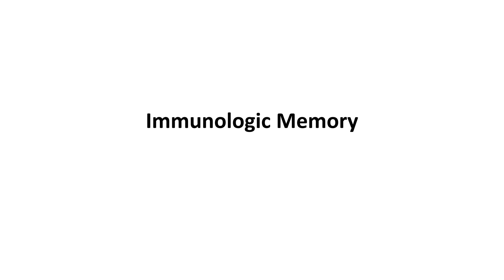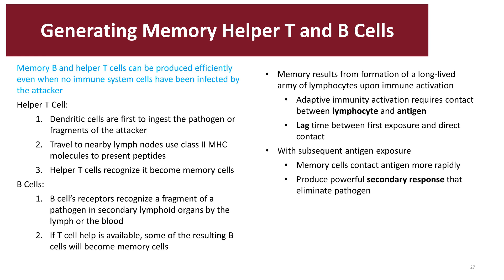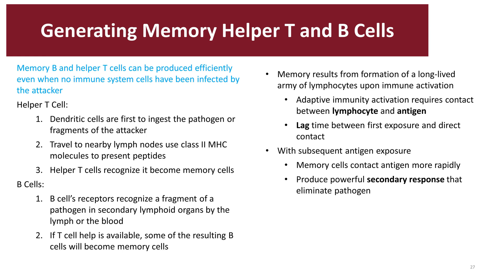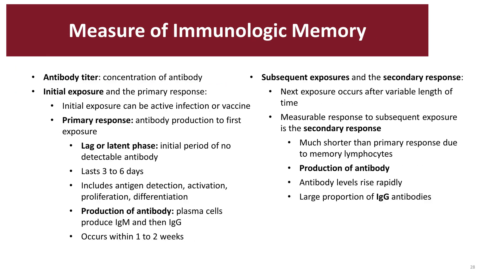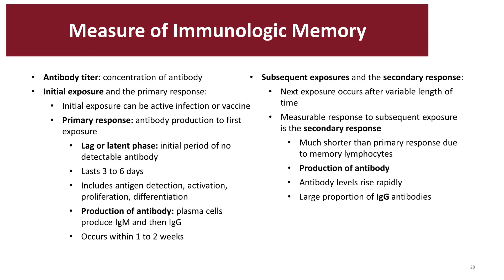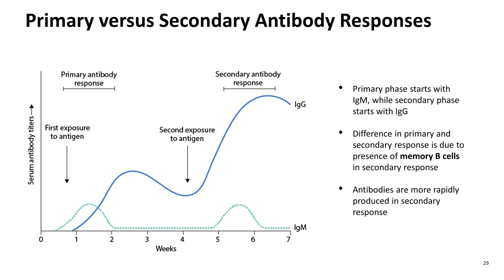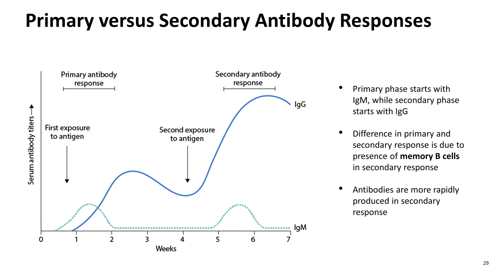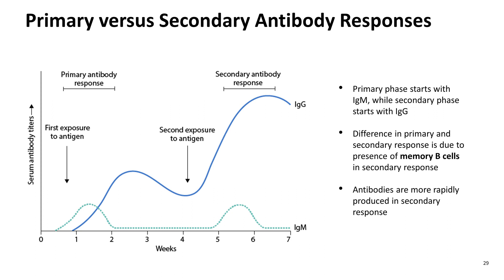Tophat Immune System Activation B Lymphocytes